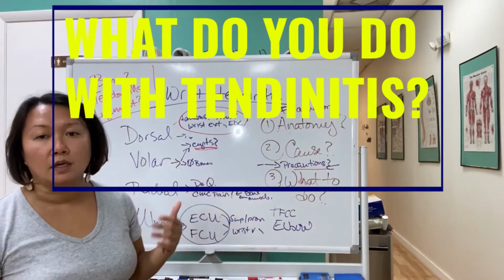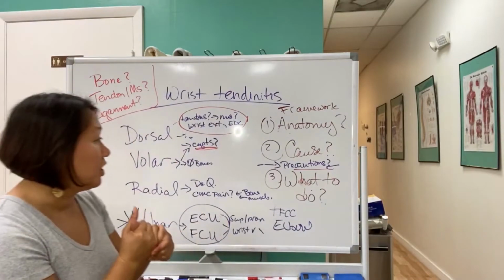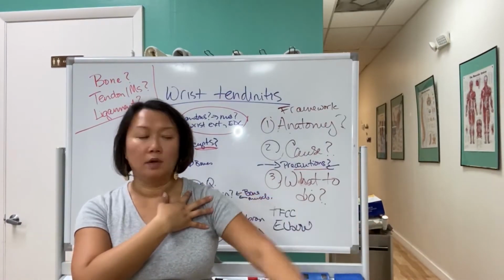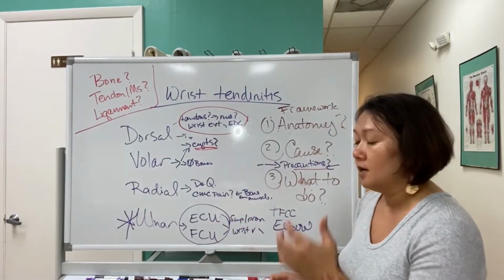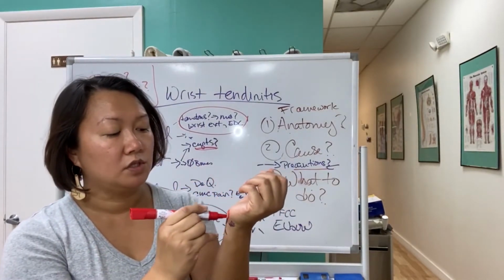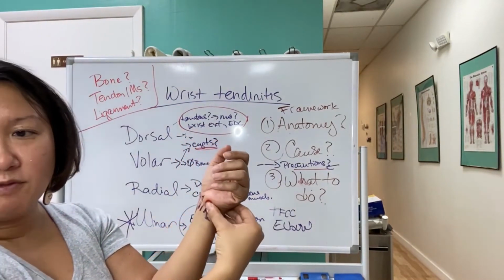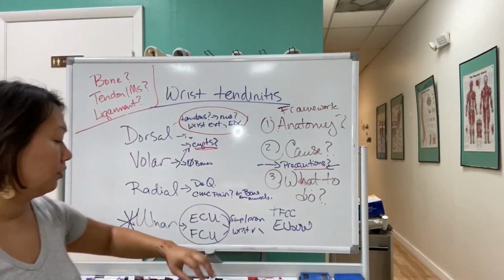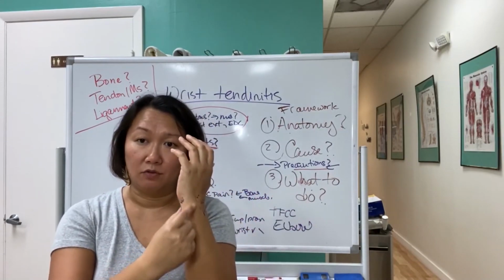What To Do With Wrist Tendinitis | Guide For Occupational Therapists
Wrist tendonitis is inflammation in the tendons that connect the muscles in your forearm to the bones in your hand. Wrist Tendinitis can cause pain when you make certain movements, a fist, lift objects or perform repetitive movements involving your wrists.

In this video I discuss what to do with Wrist Tendinitis type of patients.

Evaluating & Treating, Wrist Tendinitis Time Stamps.
00:32 Causes of Wrist Tendinitis
01:14 Precautions with Wrist Tendinitis
01:45 What do you do With Wrist Tendinitis
01:47 Reduce the Pain
01:54 Increase Movement, Decrease Swelling in Wrist Tendinitis
02:14 Swelling Can be Minute in Wrist Tendinitis
02:24 Check Imbalances
04:17 FCU muscle and Wrist pain
05:00 ECU muscle and Wrist pain